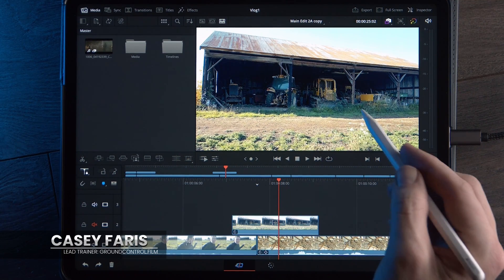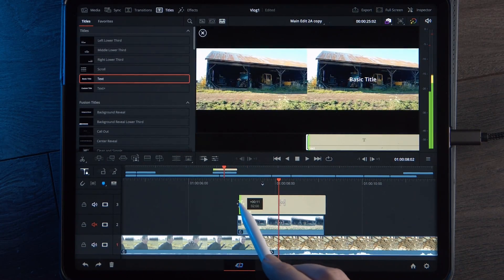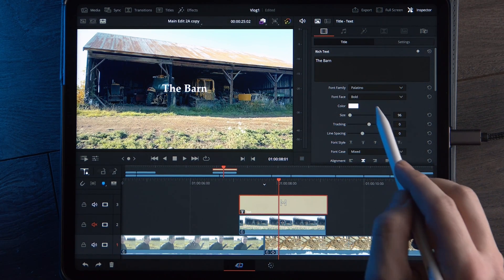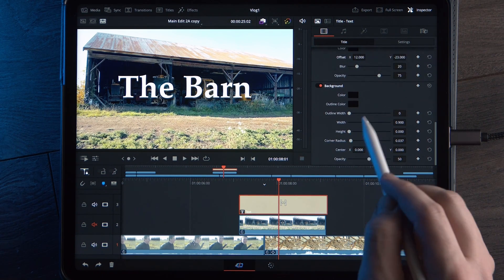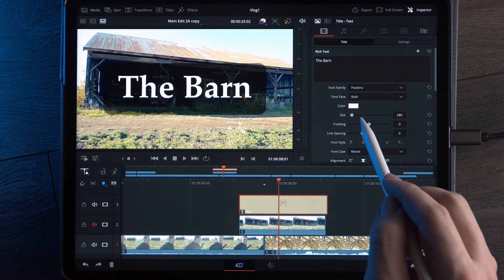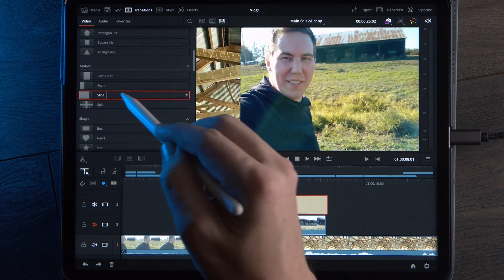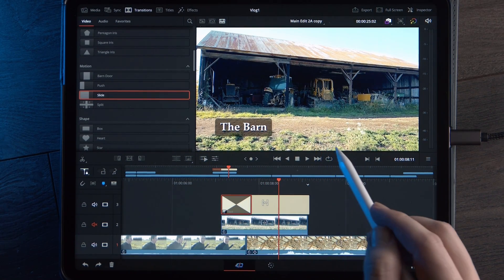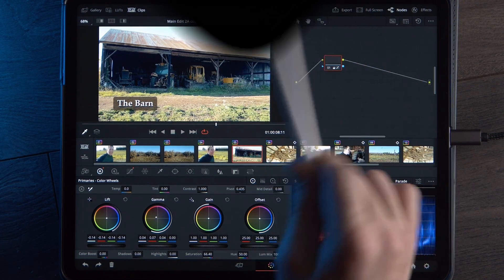Resolve For Ipad - How to Add Text for Beginners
(INSERT VIDEO DESCRIPTION HERE)